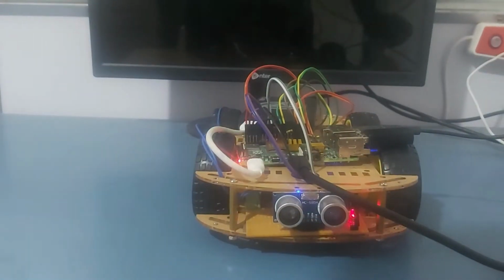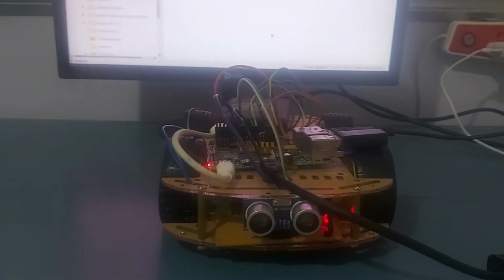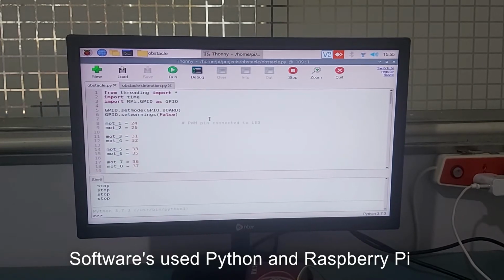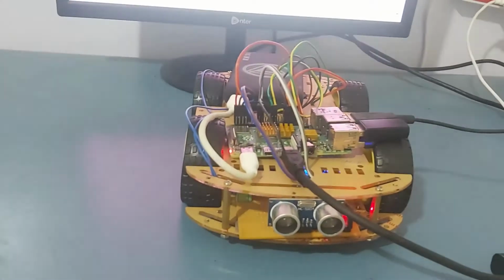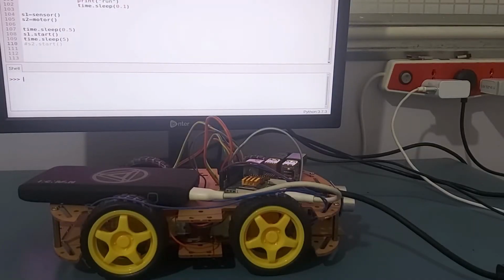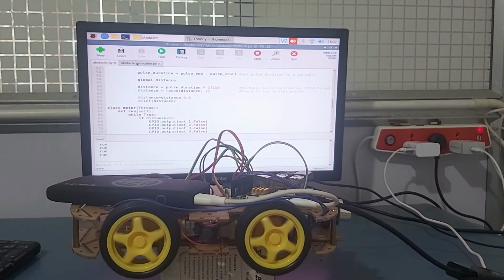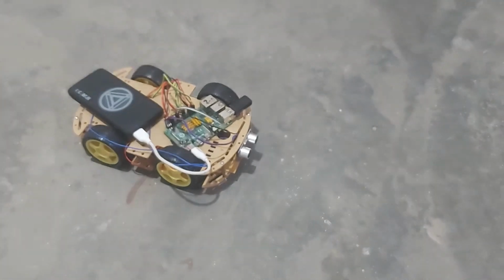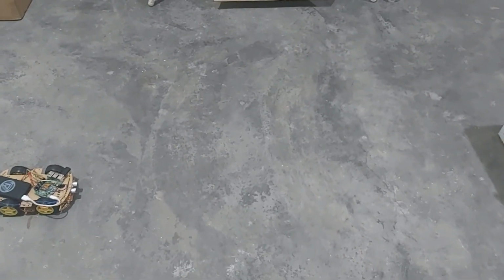Ultrasonic Sensor with the Raspberry Pi | ādi Labs | Innomonk Technologies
Raspberry Pi Project - Ultrasonic Sensor

The Raspberry Pi is a DIY project wonderchild and has been used to make some of the coolest projects across the internet over the last decade.

In this video, we will show you how the ultrasonic sensor works, and how to control one using the Raspberry Pi.

For more

Follow Us